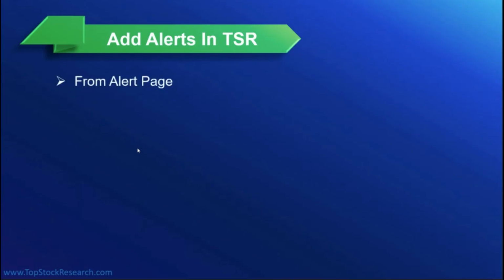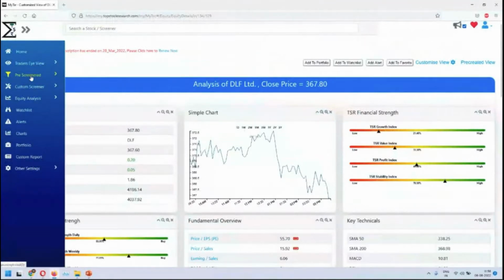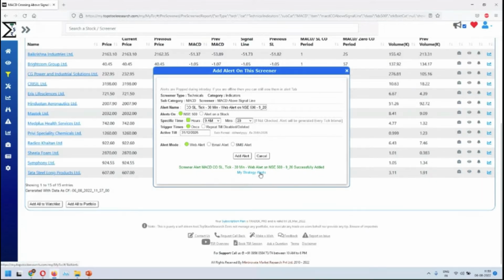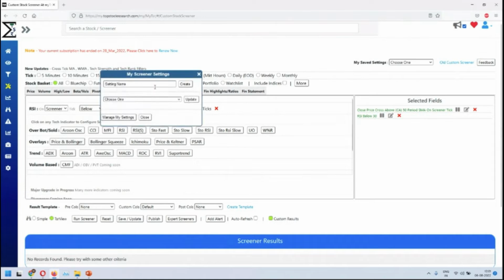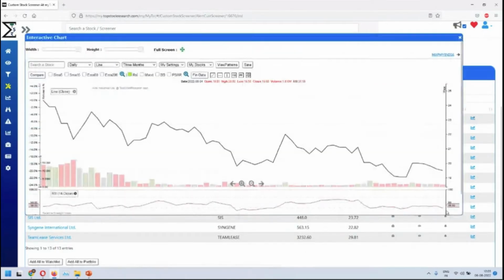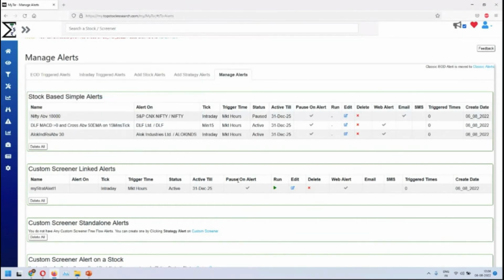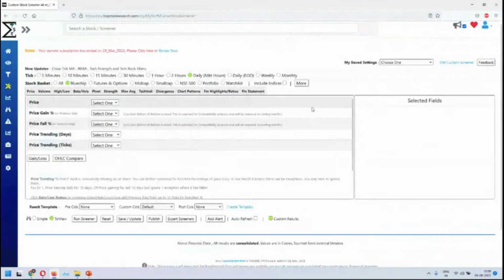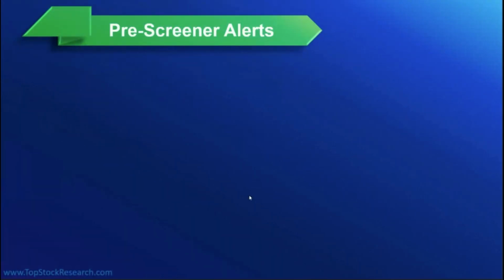Alerts Overview Part 2 | Alert in TopStockResearch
TopStockResearch Alerts Overview Live Session Part 2 - Alerts in TopStockResearch. This live session was held on August 06, 2022. We discussed our one of premium feature and its details in this discussion. Due to the size of the video being large, we have divided it into distinct sessions for each topic, allowing viewers to choose whether to watch the entire video or just certain topics they’re interested in. To get better understanding of the product please watch TopStockResearch Overview

In this session we cover:

How to add Alerts in TopStockResearch
1. From Alerts Page
2. From Equity Page
3. From Screener
4. From Custom Screener
5. Screener Results

Alerts on Stock
1. Simple Price based Alert
2. Technical Alert
3. Simple Screener based Alert
4. Strategy Alert